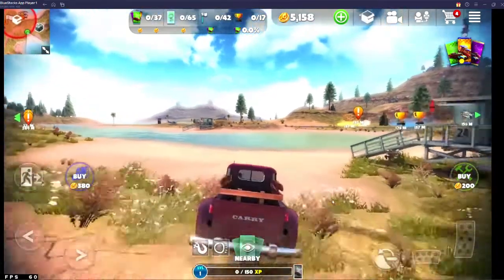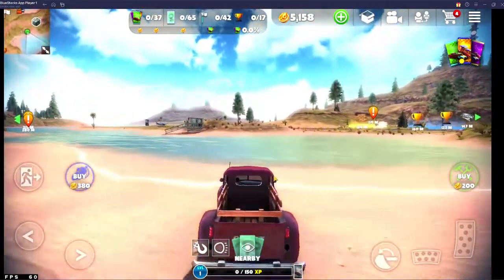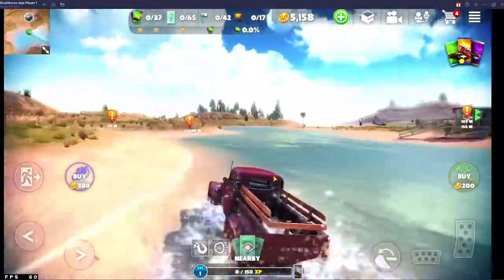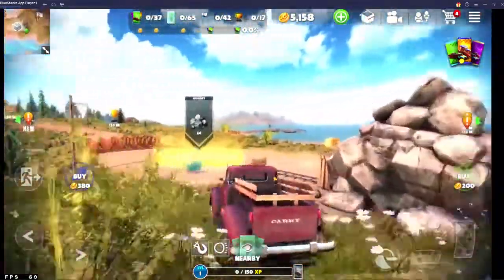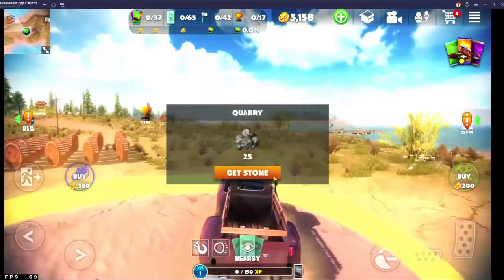off the road open world game|easy money and xp trick